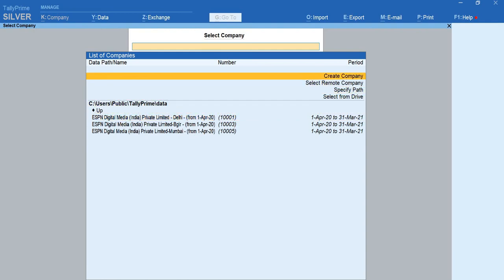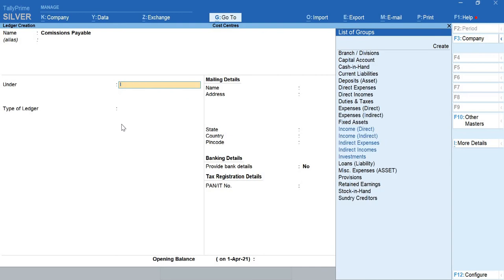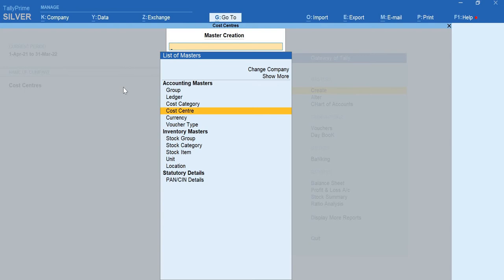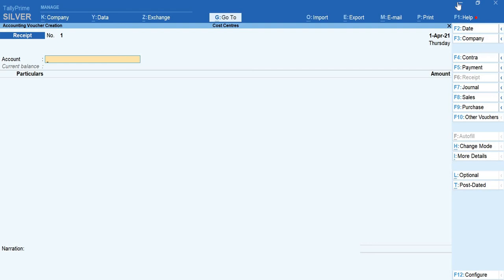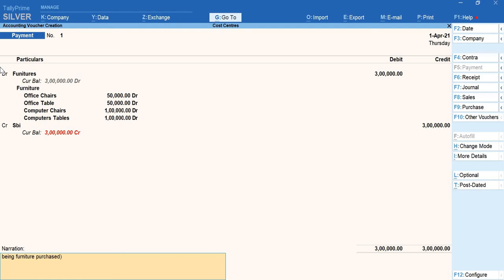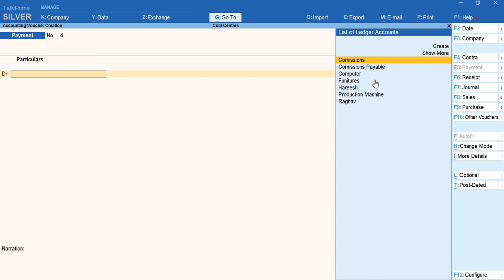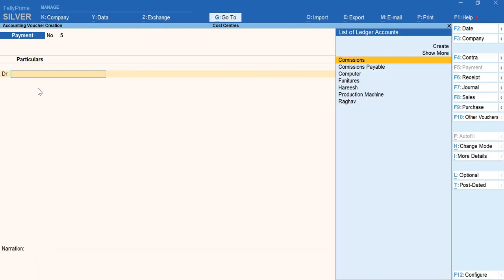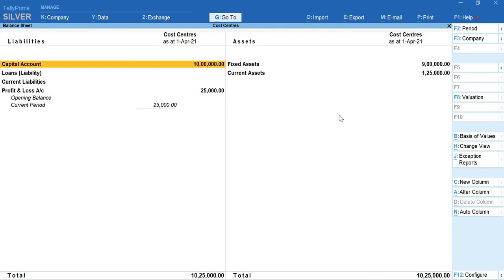Tally Prime Tutorial .Learn Tally in 10hrs | Part 3 |CADD NEST||Ms.PAVITHRA A S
Learn Tally Prime in Just 10hrs .1Hr Daily and be an expert in Tally Prime.

Ledger creations, its need Group classifications and its reasons, and a basic single entry vouchers for simple transactions of a company

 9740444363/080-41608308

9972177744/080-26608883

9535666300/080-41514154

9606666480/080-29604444